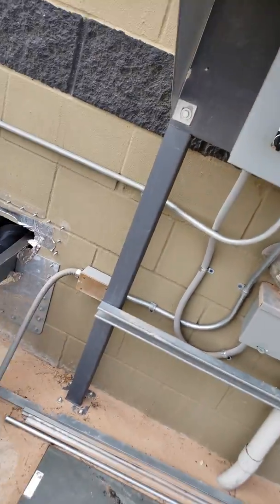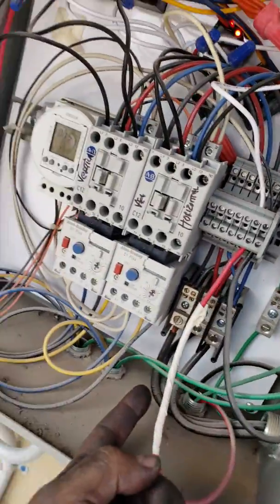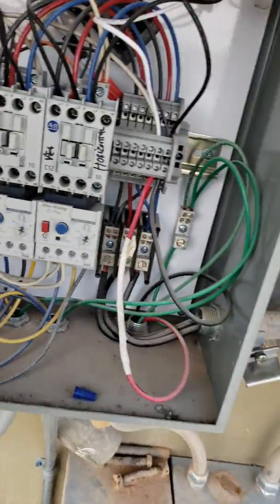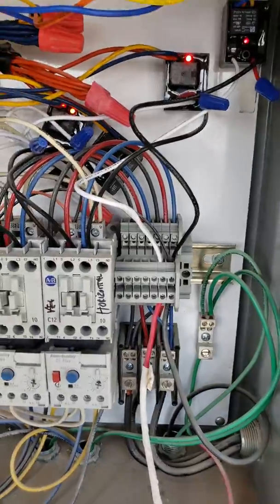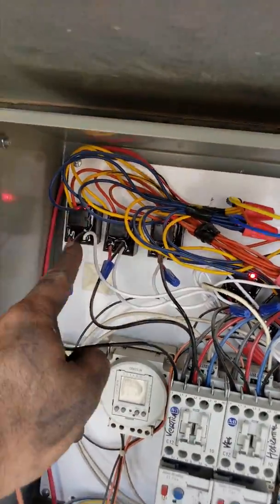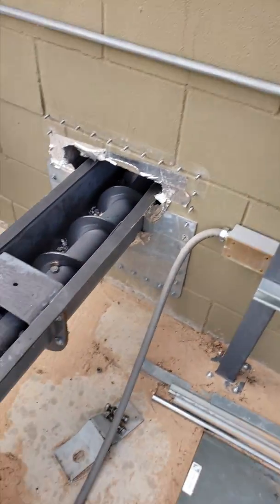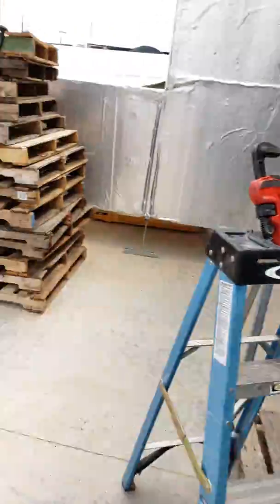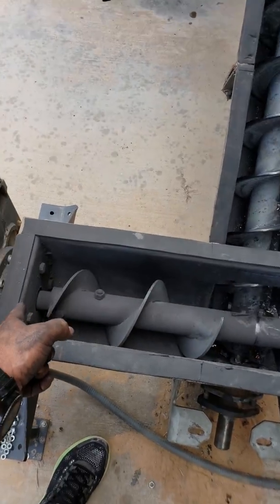Range maintenance: supervise power to your motors!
The sooner you know when a motor is burned up, the better. When a motor burns up, that'll trip the breaker. So, use your fire alarm panel to supervise breaker power to the motors. You want power to always be "on" to your motor (normal condition). When power turns off to your motor for whatever reason, you need to know about it quickly!

Amazon link to relay
Amazon link to Never Seize